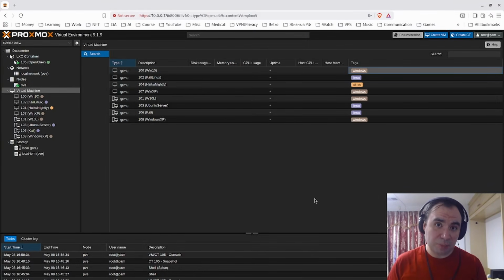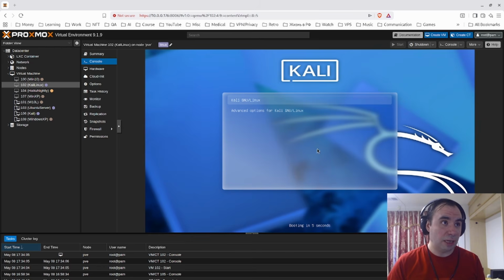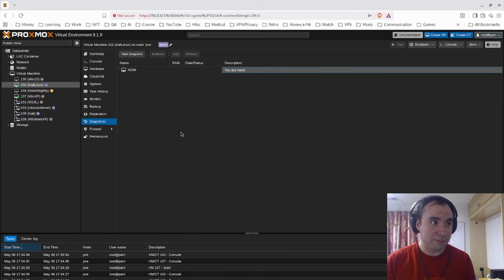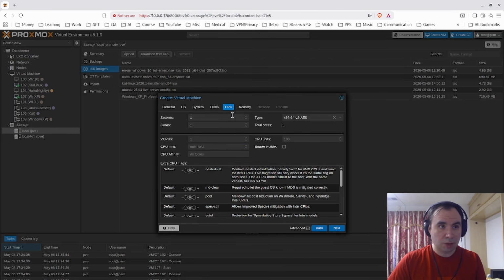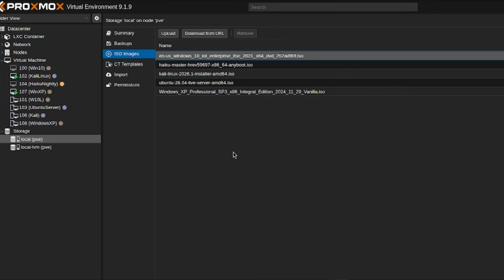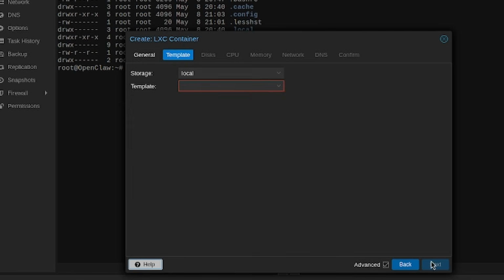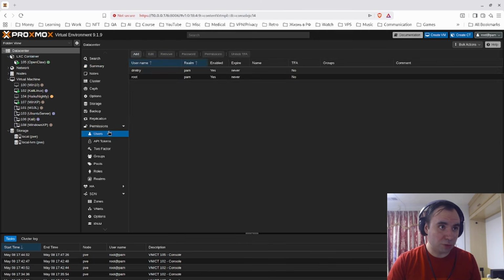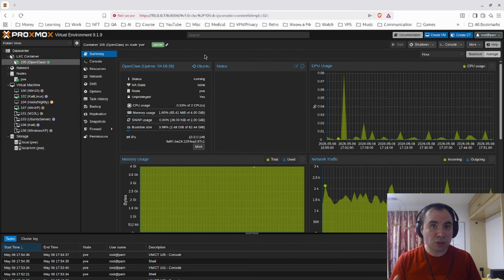Proxmox VE Replaced My Retro Computers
In this video I take a look at Proxmox VE, explore its interface, create virtual machines, and talk about why modern virtualization can replace stacks of old retro PCs.

A quick overview of the UI, features, and why Proxmox became my favorite homelab platform.

BTC: 15xWdEqwxMoJsXbsrxqv2trbrSLM2dtyfF